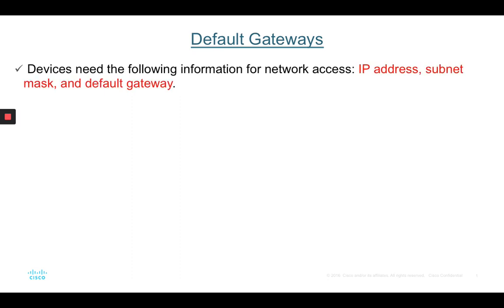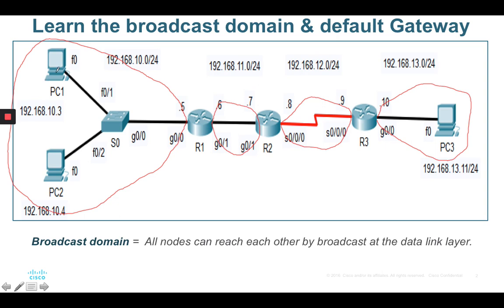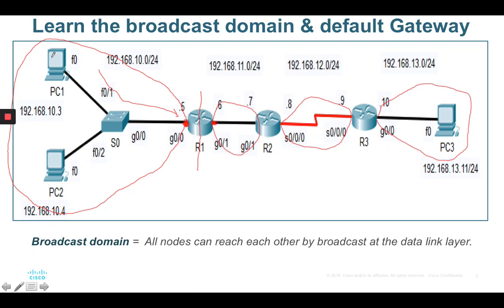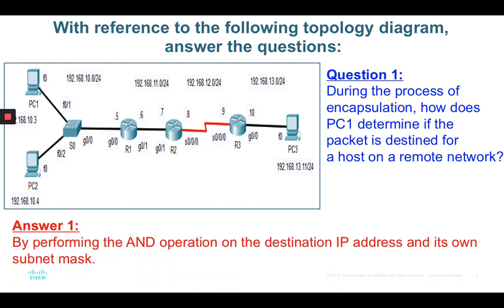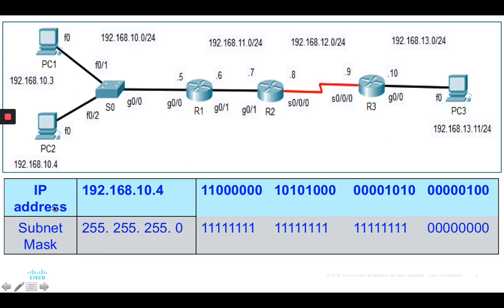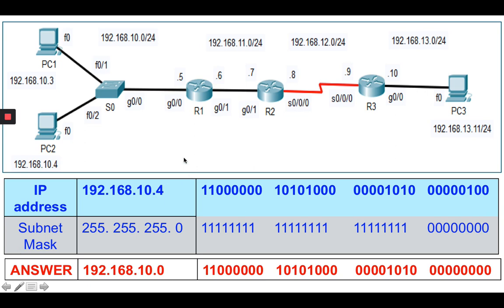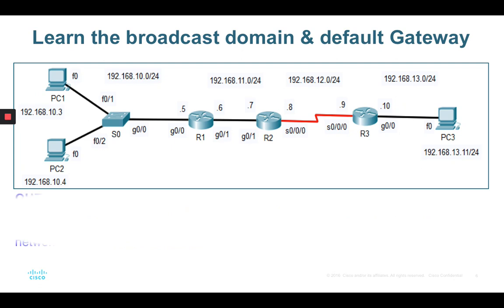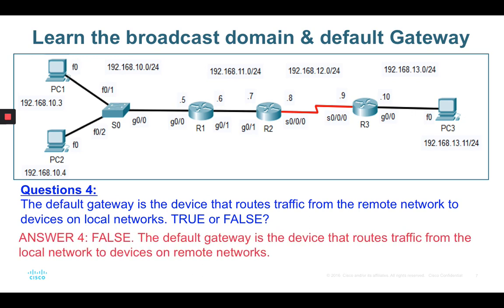Cisco CCNAv7 200-301 Chapter 5 : Understanding default gateway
Welcome to 4M Tips channel!

Introduction to CCNA 200-301 by Ts.Carolyn Ting, 15 years of experience in teaching Industrial and Networking Academy, certified CCNP R&S, CCAI, Cisco ITQ, CCNA R&S, CCNA Security, Cisco Council Members..etc.

These videos created is to help you prepare and pass Cisco's newest CCNA 200-301 exam. Everything you need to know from A-Z. Simple and Easy to understand with many tutorials and examples given. Great configuration exercises to get hands on experience on Cisco routers & switches using the newest packet tracer.

Want to help your friend? Just SHARE  to them!